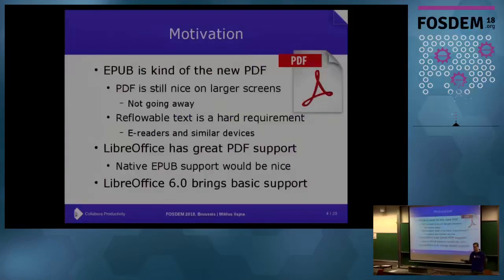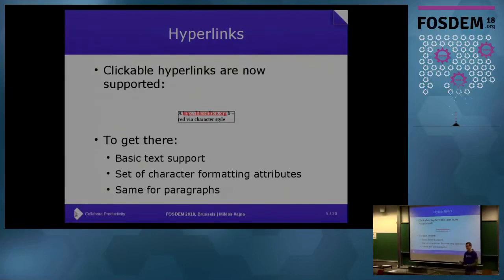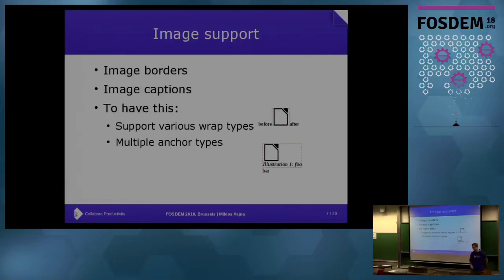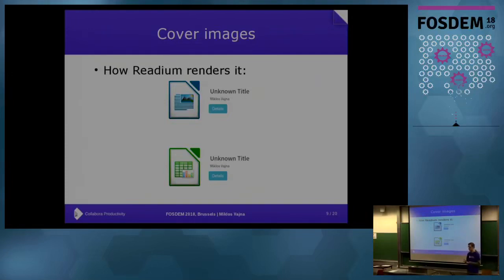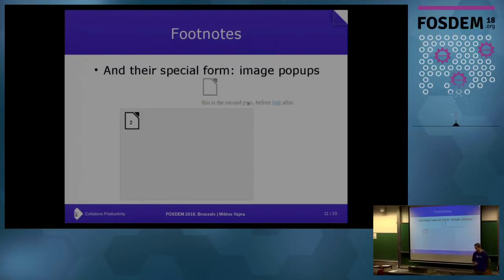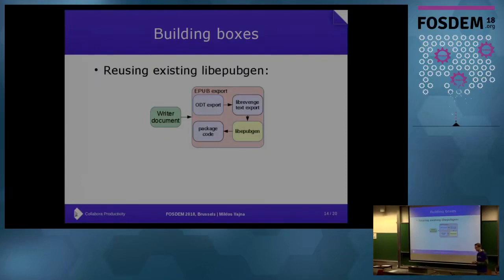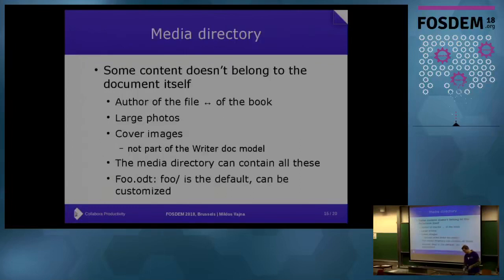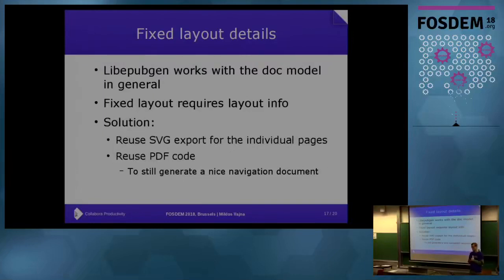EPUB export in LibreOffice Writer